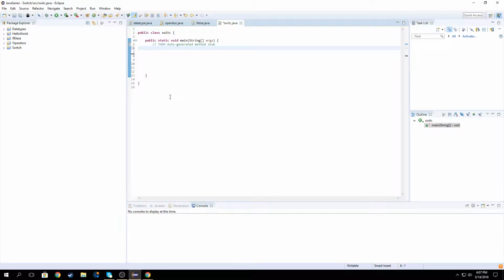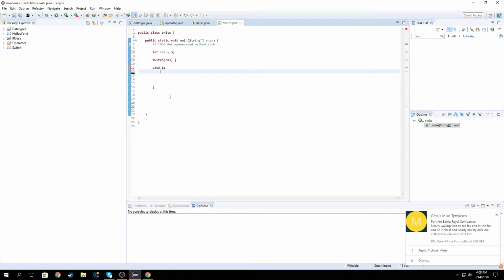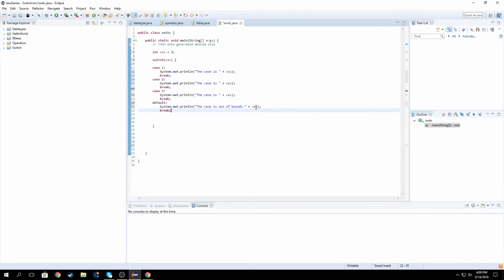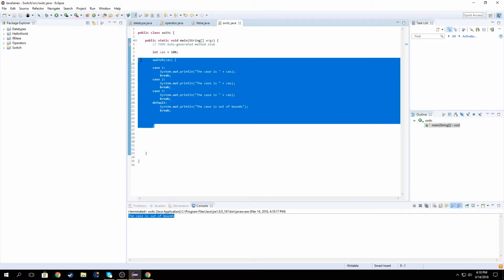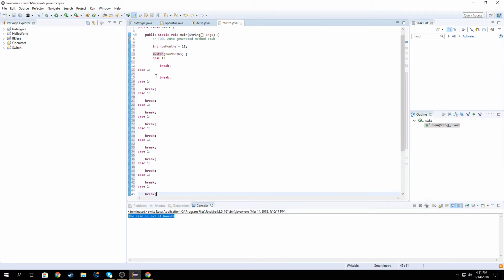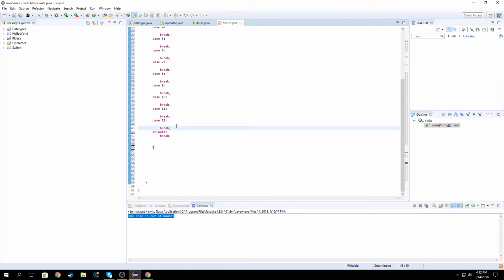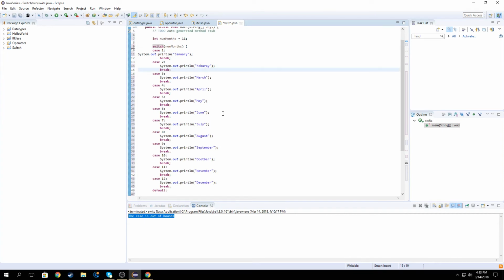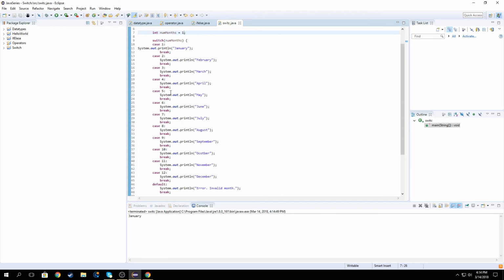Switch Statements - Java for Beginners pt. 5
Hello guys and welcome to my Java tutorial for Beginners series. In this video I'll be going over switch statements in java.